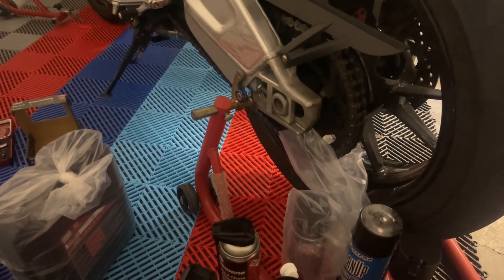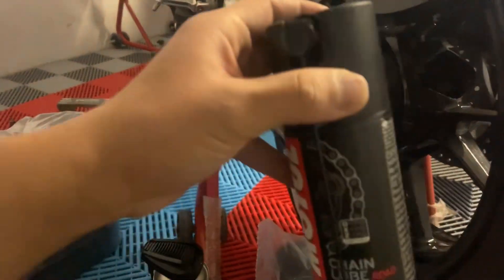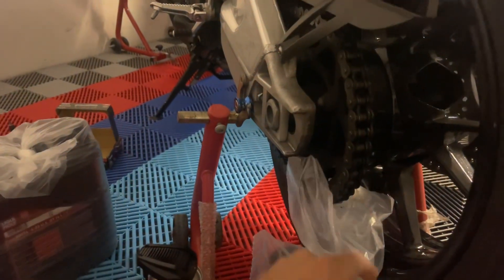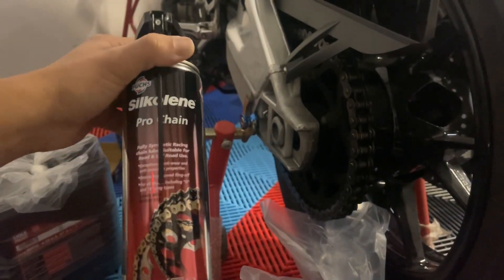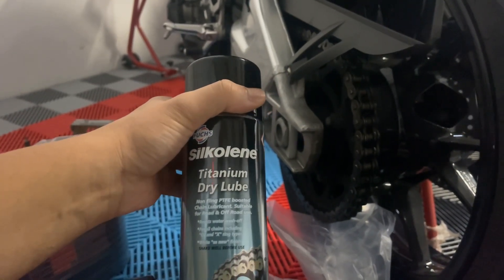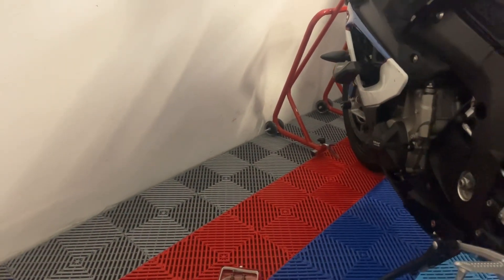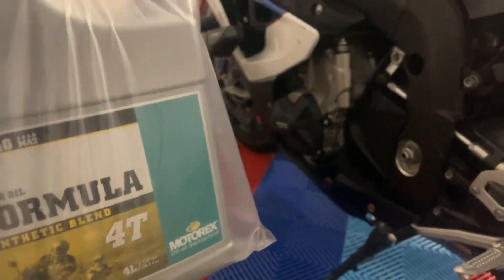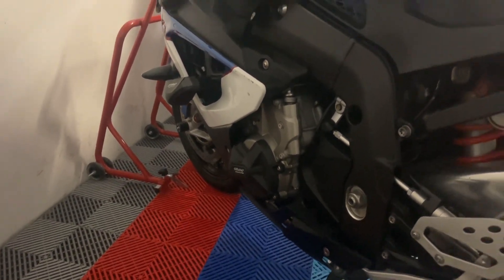Chain Lube options for maintenance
What chain lube do you guys use? We have Motul, Liqui Moly, Silkolene in stock.
They are the best brands. We also have Maxima Chain Cleaner, Multipurpose Chain Lube and Chain Wax kit.
The Silkolene Titanium Dry lube stands out.
Is this what you guys use too?